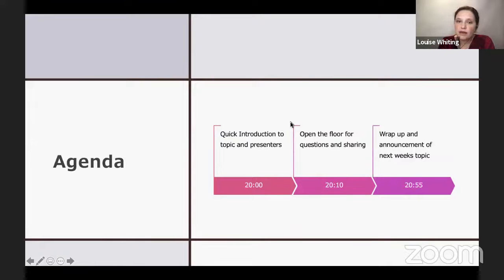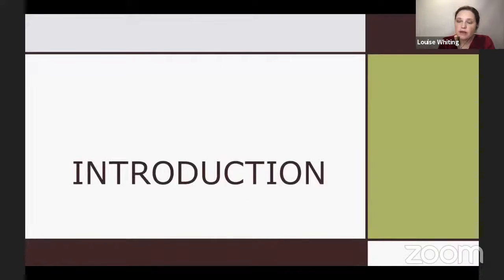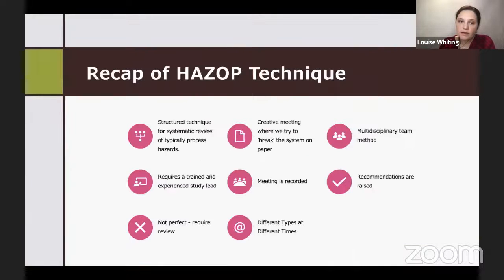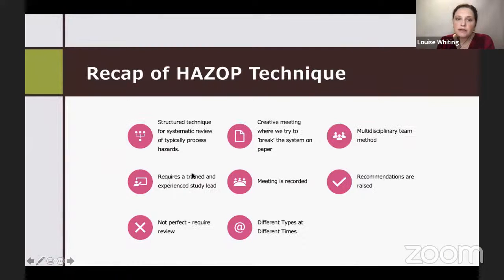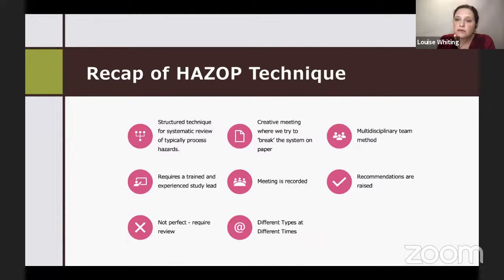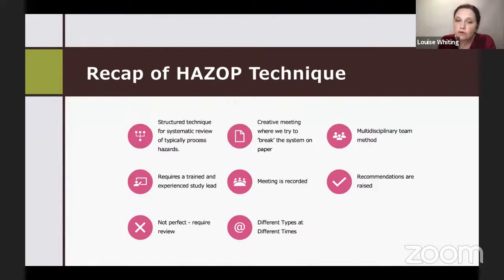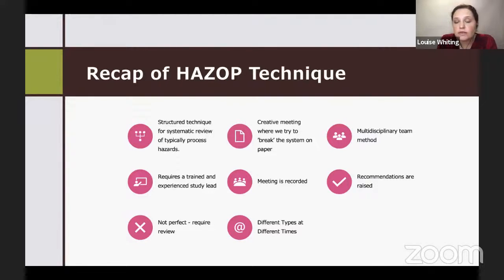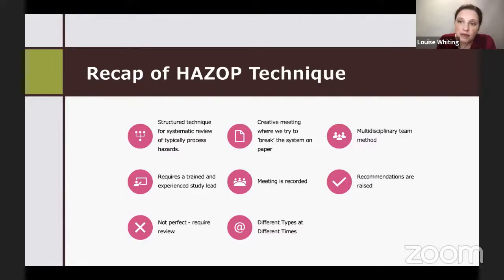Process Safety Forum - HAZOP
Welcome to our weekly process safety forum. The week we discuss HAZOP and we had a really good selection of questions during the hour.

Comments always welcome.